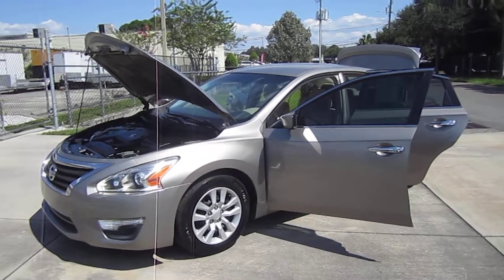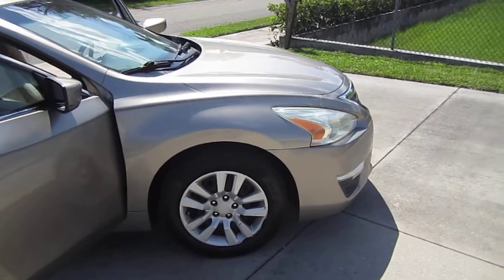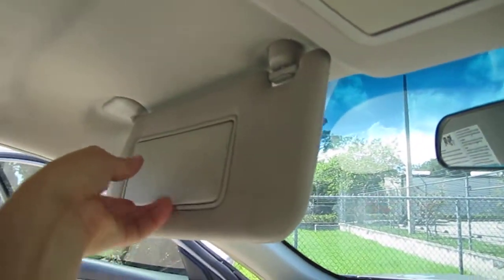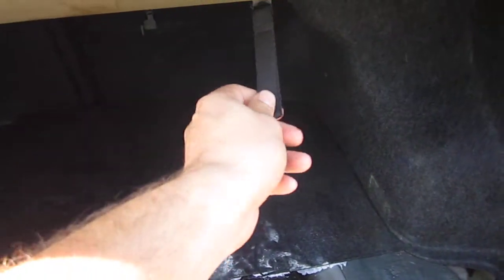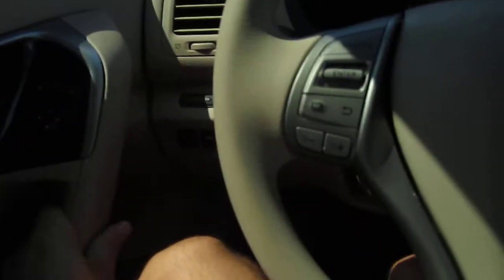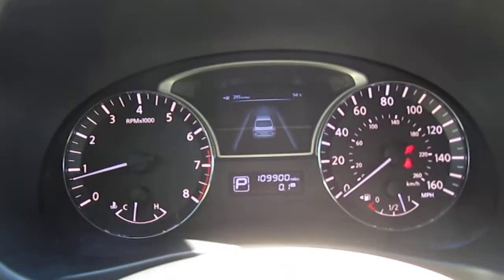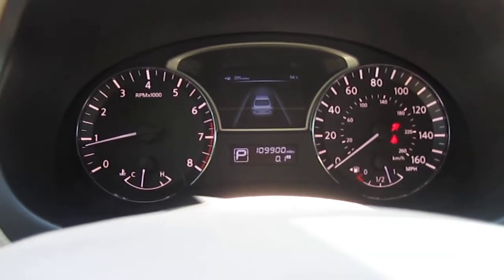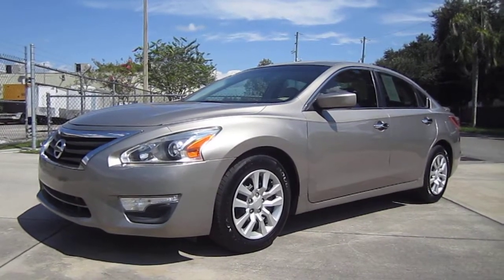SOLD 2013 Nissan Altima 2.5 S Meticulous Motors Inc Florida For Sale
Up for sale is a super clean 2013 Nissan Altima 2.5 S. This Nissan comes equipped with power windows/locks/mirrors/seat, keyless entry, push to start, ice cold A/C, cruise control, Bluetooth/USB/AUX connectivity, multi function steering wheel, newer tires, four wheel disc brakes, dual exhaust, and more! Come by and drive away in this clean Altima today!